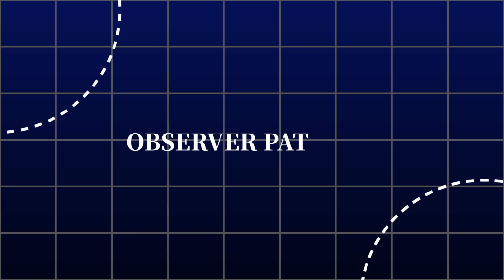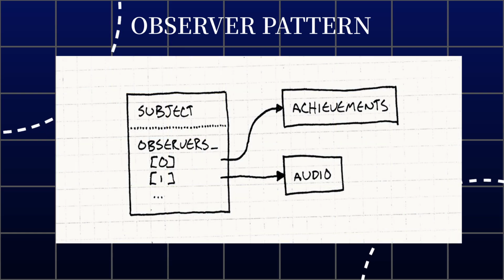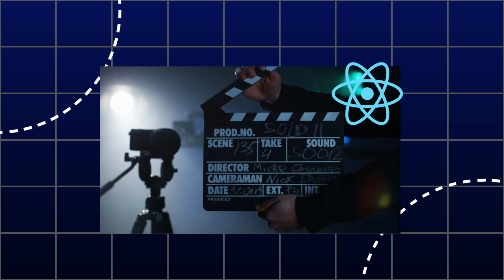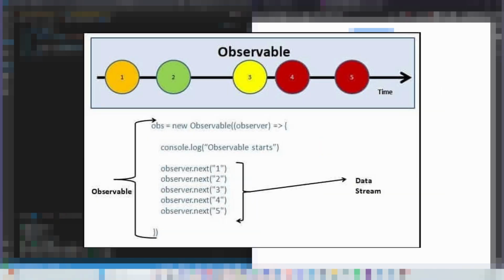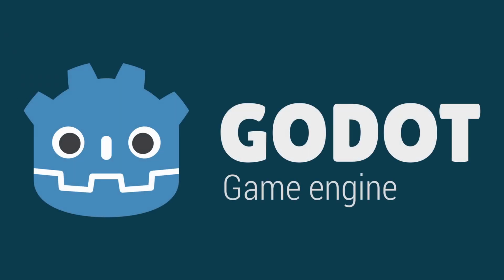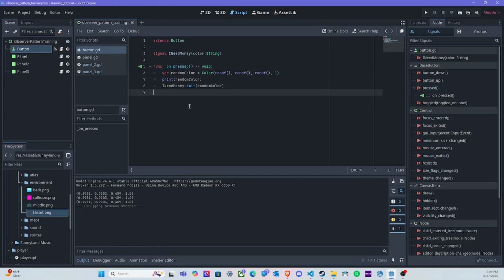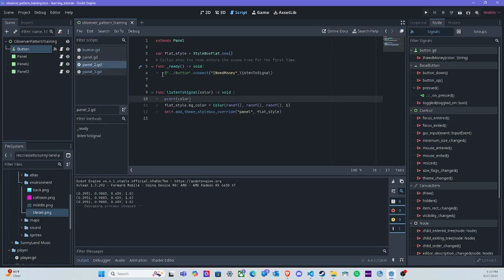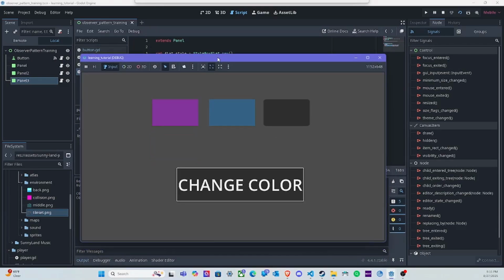Game Dev and Web Dev Use the SAME Pattern?!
I’ll break down how the observer pattern shows up across React, Angular, and Godot, and why your web dev skills might already be preparing you for game development.

0:00  Intro
0:46  The Observer Pattern
1:37  Observer Pattern in React
2:40  Observer Pattern in Angular
3:50  Observer Pattern in Godot
6:11  Outro